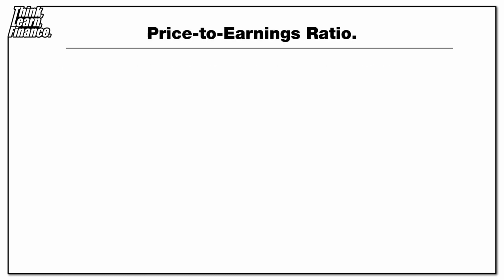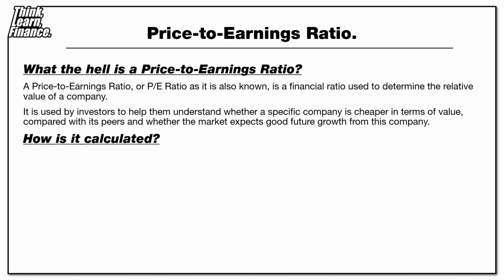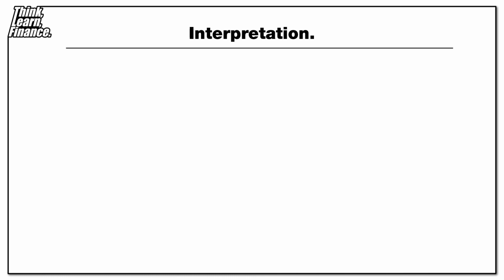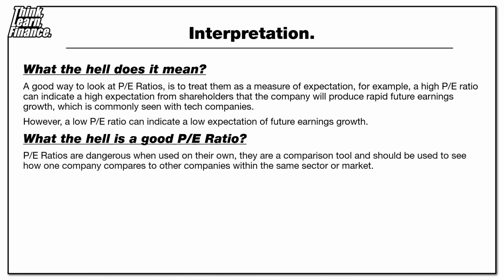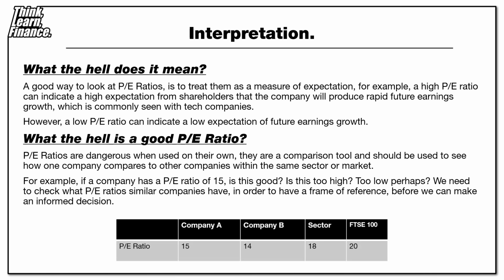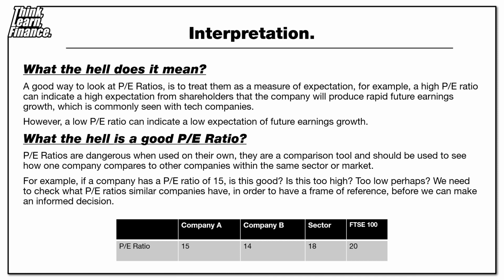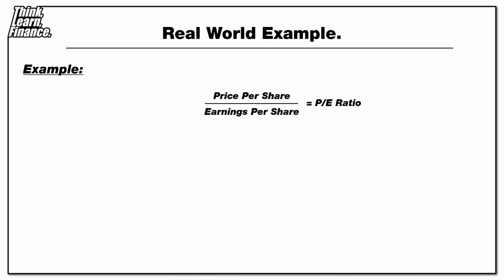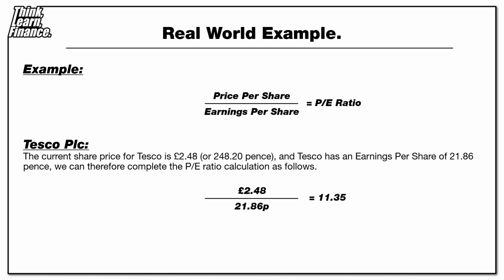Price to Earnings Ratios Explained | Do they really work?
In this video, we're going to discuss Price to Earnings Ratios, how they work and the limitations of using them.

DON'T FORGET! If the video is going to fast or slow for you, you can adjust the playback speed of the video using the COG icon on the video player.

Why do I use Text To Speech(TTS)?
I want these videos to be solely focused on the information, rather than the teacher providing that information. TTS also allows me to provide each episode with crisp, clear narration, without the need to distract you with things like personality, or lifestyle, which could take away from the honest and factual information that I am trying to share via these videos.

What is Think, Learn, Finance?
Think, Learn, Finance. or 'TLF' for short, is a simple idea really, as a professional currently working in the Financial Services sector in the UK with multiple qualifications, I find it scary just how much bad information is present online and especially on YouTube.

The amount of fake trading gurus with rented Lamborghinis, master investors with all the secrets and other fools spouting nonsense is truly worrying, but what worries me much more is that there are new or young investors who do not understand just how bogus these people are.

I want to offer a safe space, where the information provided is clear, factually correct, unbiased and free from the fakery that poisons financial education.

This is why we always finish every video with the slogan, "And remember, not everything that shines is gold!", to always remind ourselves of the fakes & misinformation out there and to be careful when consuming information or making decisions!

This video does not purport to explain all aspects of this topic in detail and ‘Think, Learn, Finance.’ accepts no liability for any reliance placed or investment decisions made from it.

Always remember that the value of investments and any income derived from them can fall as well as rise and you may not get back the original amount you invested.